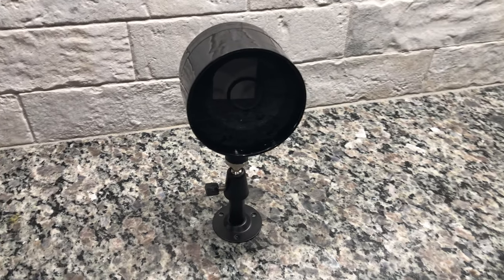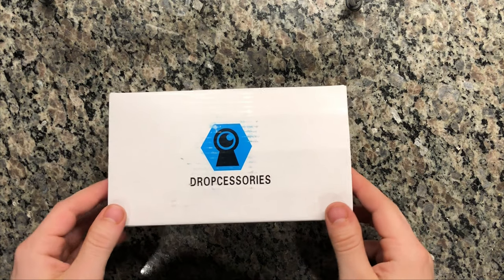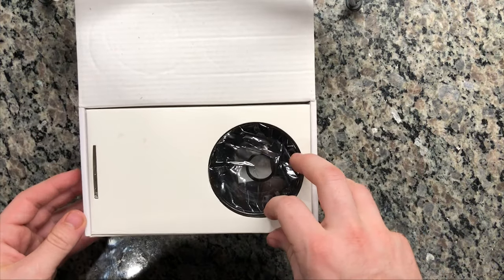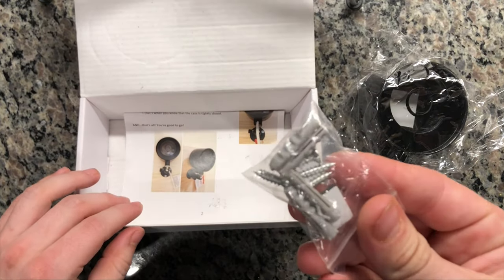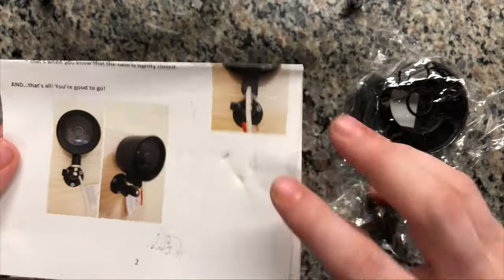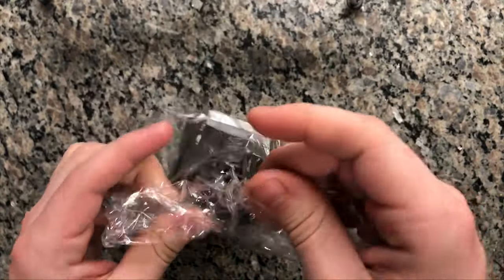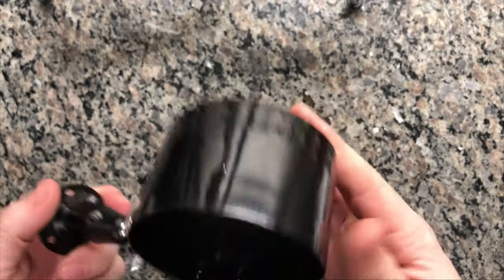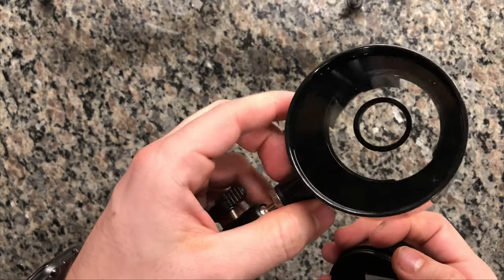Nest/Yi Dropcase Outdoor Camera Case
Here is a review of the Outdoor Case and Flexible Wall Mount for Nest Cam & Dropcam Pro - 100% Weatherproof - 100% Day & Night Vision - with Heat Sink to Avoid Overheating.

Compatible Cameras:
Nest Cam
Yi Home Camera